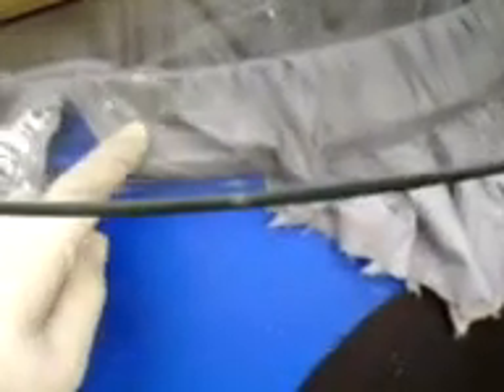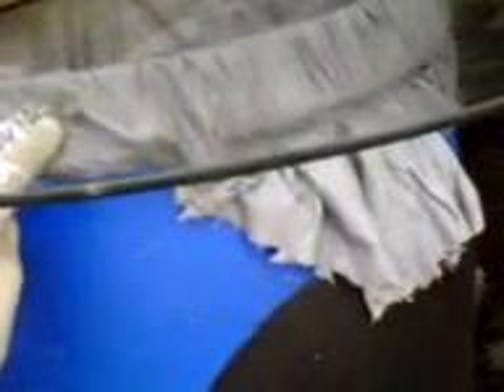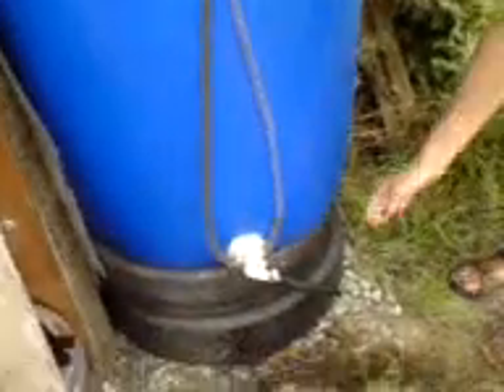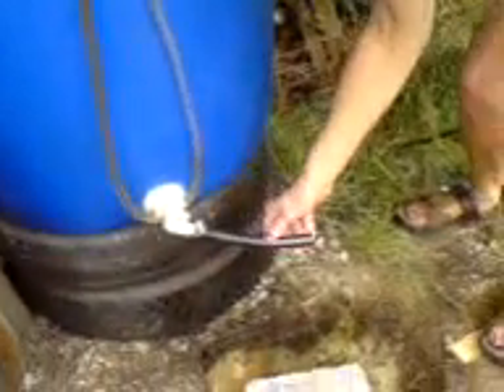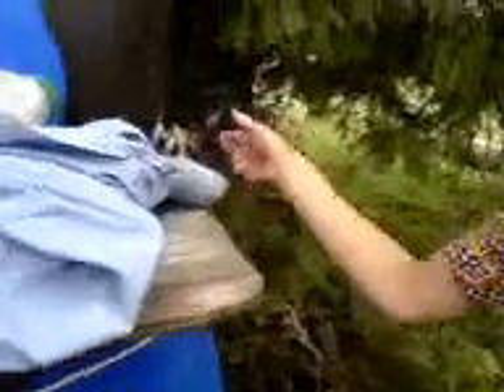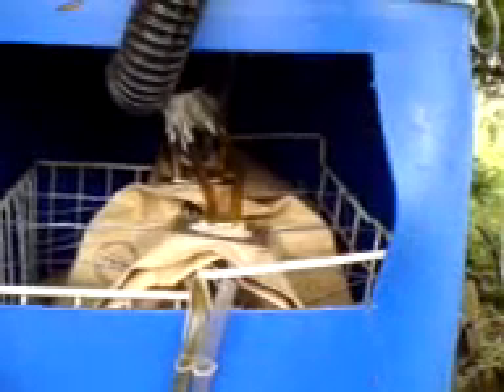Purifying Waste Cooking Oil for Fuel (4/4)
This is a short series showing you my VERY LOW COST, HIGHLY EFFECTIVE system for de-watering, settling and filtering waste oil for use as a diesel supplement/alternative (subject to suitability).
Two Systems are shown; one for absolute  filth contaminated with food/water/cigarette ends/fat, and the other for visibly clear oil only (simpler system).
All components are selected for cheapness and availability. The final filtration is done through vacuum cleaner bags (Henry's are good). they can be burned for fuel when clogged with solid fats (see FATLOG series).

Go ahead and emancipate yourself from fuel slavery.

Other guidance (you must verify as current and valid)
Currently in the UK you do not require a 'Waste Carriers Licence' if you are collecting for your own use; you can use 2,500L/yr before registeing with HMCE to pay duty (about 30p/L), but you must keep a record of what you have used.